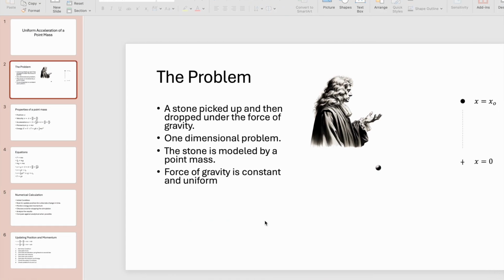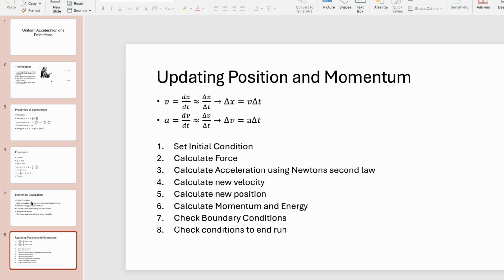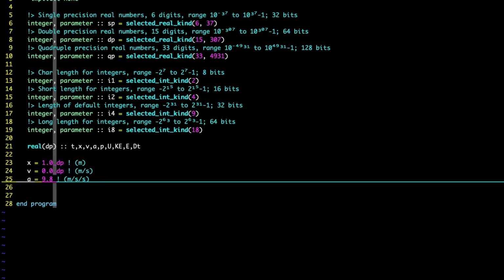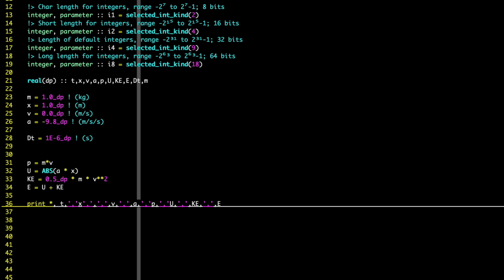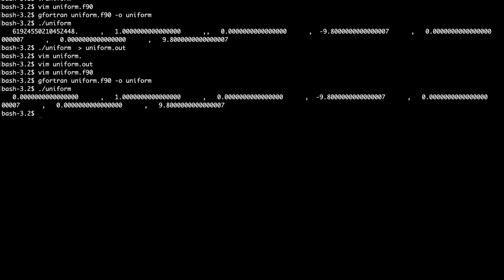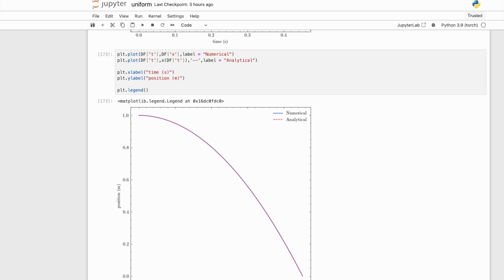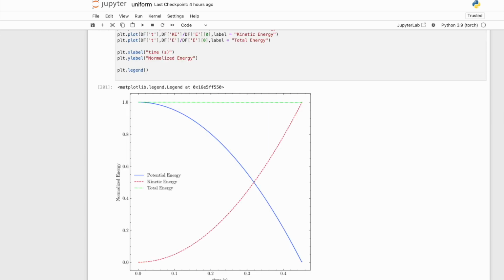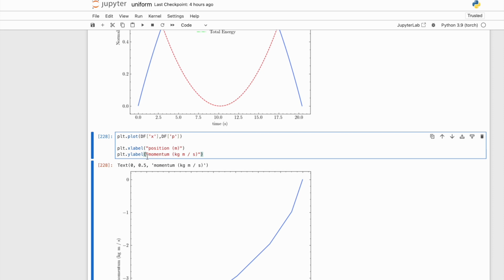Modern Fortran for Scientific Programming - 6 - uniform acceleration of a point mass - uniform.f90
In this series, I will use modern fortran to introduce scientific programming concepts. In this video, I use fortran code to calculate the trajectory of a point mass under uniform gravitational acceleration.

00:00 Intro
00:30 Description of the problem
01:42 Properties of a point mass
03:09 Analytical Solution
04:32 General comments in numerical calculations
05:50 Numerical Algorithm
08:22 Begin coding
27:03 Begin analyzing results
35:32 Effects of making time step too small
38:19 Giving particle initial velocity